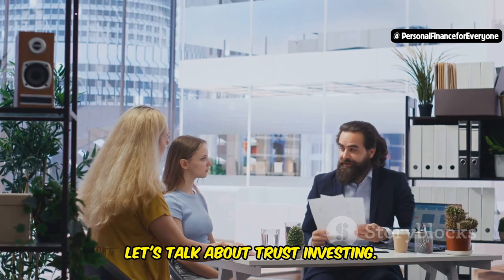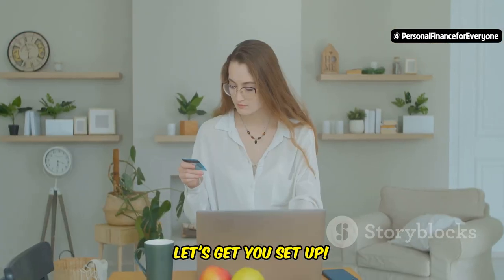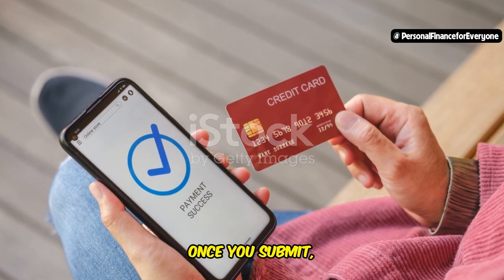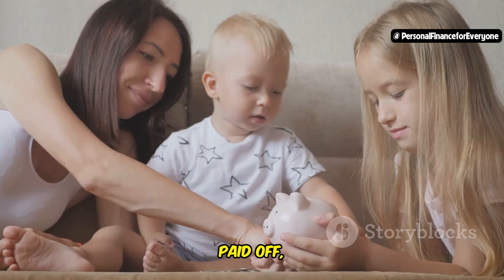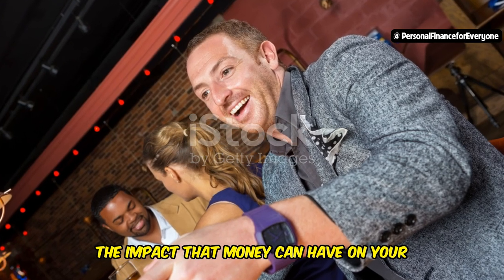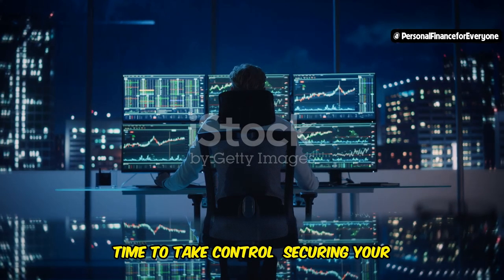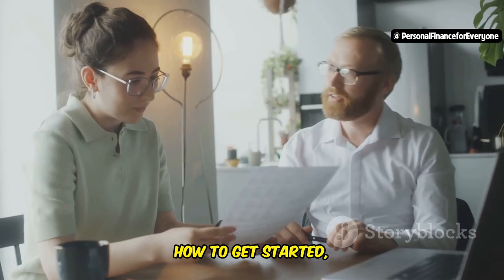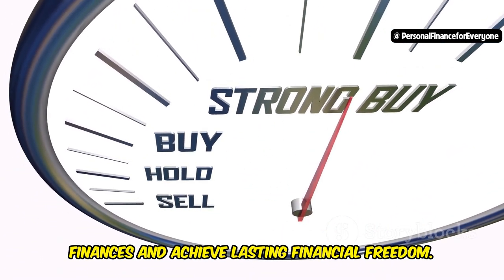How to Deposit Money in Trust Investing?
In this video, I’ll guide you through the step-by-step process of how to deposit money in Trust Investing using Trust Wallet. Whether you're in Nigeria or any other part of the world, this tutorial will show you how to deposit on Trust Wallet in Nigeria and ensure you complete the process securely. From linking your bank account to executing deposits, you’ll learn everything you need to know about how to deposit money in Trust Wallet and start investing with confidence.

If you’re new to the platform, don’t worry—I’ll walk you through every detail, including Trust Wallet deposit methods and key insights on Trust Investing. Whether you're looking to invest or simply curious about Trust Investing hoy, this video is your ultimate guide. Get started today and watch your investments grow!
💸 Ready to make millions online without the hassle of starting a business? 💸

Discover the exact blueprint that helped me and countless others build a successful online income with ease. Whether you're a complete beginner or already making some money online, this course will take you to the next level.

Don't miss out on your chance to finally make money online! 💰

OUTLINE:
00:00:00 What It Is and Why It Matters
00:00:26 Creating Your Account
00:00:57 A Step-by-Step Guide to Deposits
00:03:15 Tips for Success
00:03:50 Real People, Real Results
00:06:01 The Power of Compound Interest
00:08:40 Securing Your Financial Future
00:09:10 Resources and Support
00:09:37 Your Journey to Financial Freedom Starts Today
00:09:58 Suze Orman - Your Trusted Financial Guide